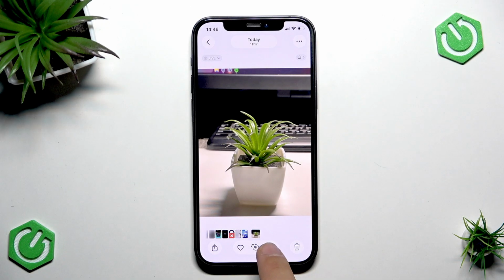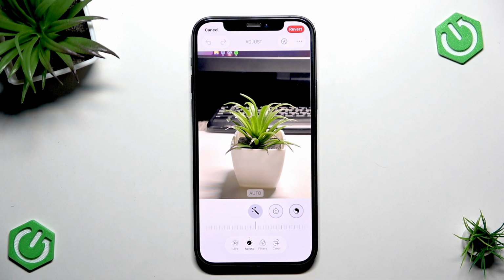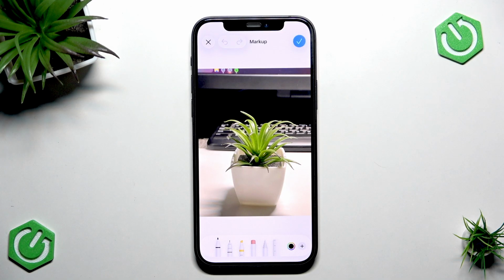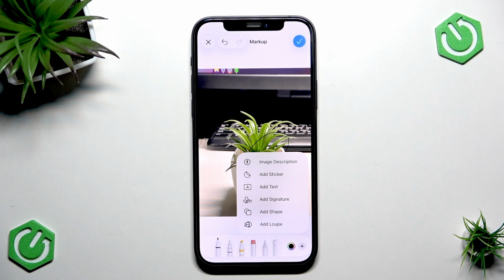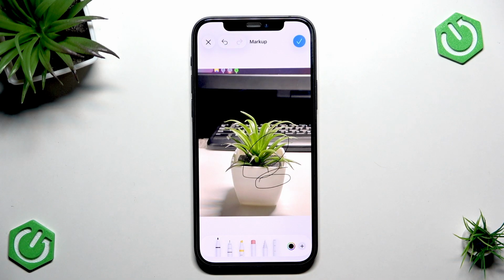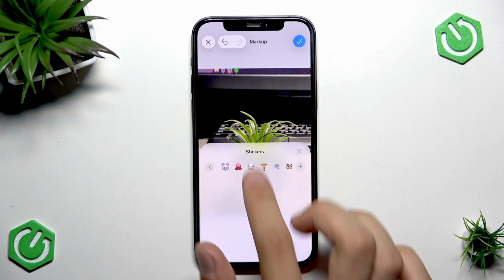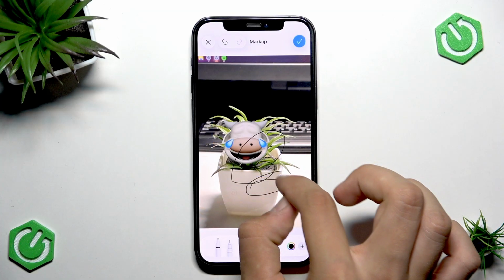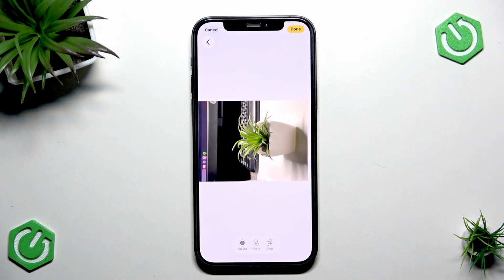How to Put Stickers on Photos on iPhone?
Want to make your photos more fun and creative on your iPhone? In this video, we show you step-by-step how to put stickers on your photos using the built-in Photos app. You’ll learn how to select your favorite photo, access the markup tools, and add stickers to personalize your images. We also cover how to resize and move stickers, and how to save your edited photo. This method works on all recent iPhone models and is perfect for anyone looking to customize their pictures with stickers, shapes, or text. Follow along and start decorating your photos today with your iPhone!

How to use markup and stickers in the iPhone Photos app?
Where can I find sticker options for photos on iPhone?

0:00 Introduction
0:08 Open Photos app and select a photo
0:20 Access markup tools
0:36 Add a sticker to your photo
1:06 Adjust and place the sticker
1:24 Save your edited photo
1:39 Outro